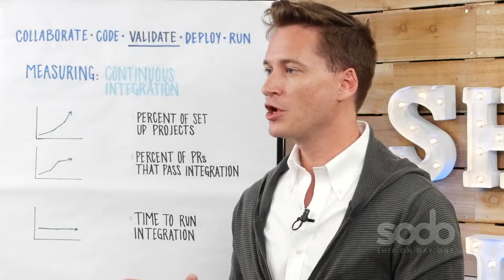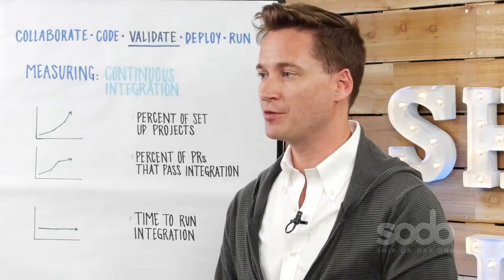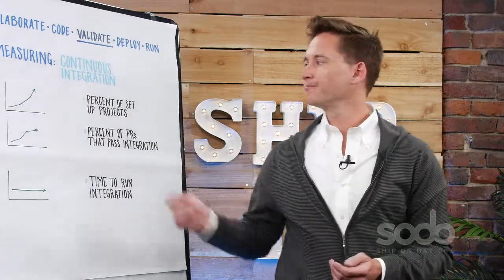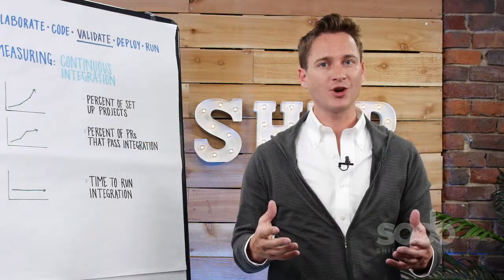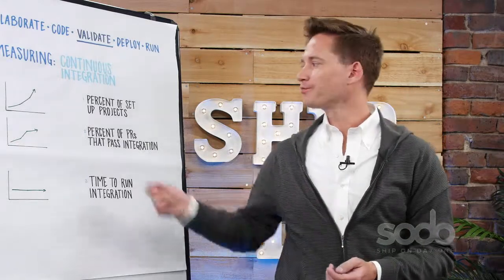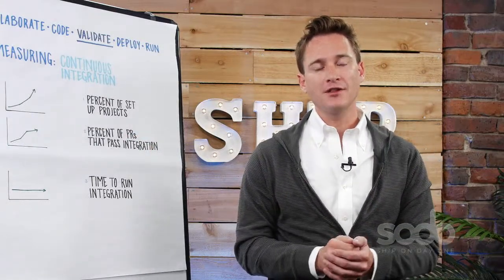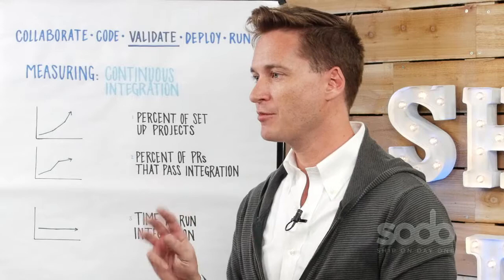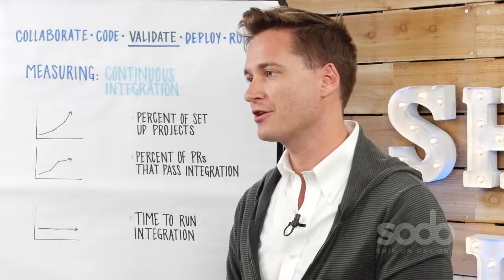Measuring Continuous Integration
A short video explaining how to measure a continuous integration system.